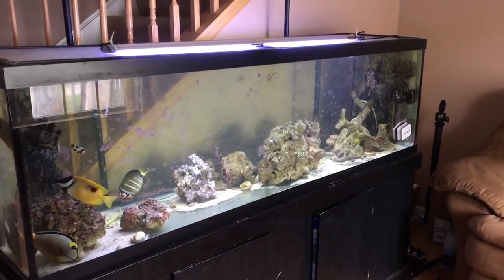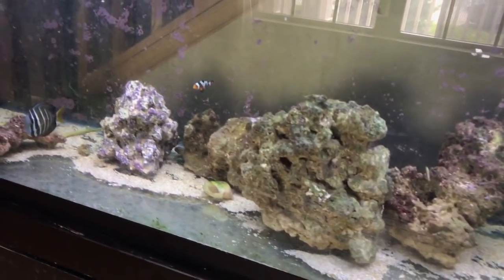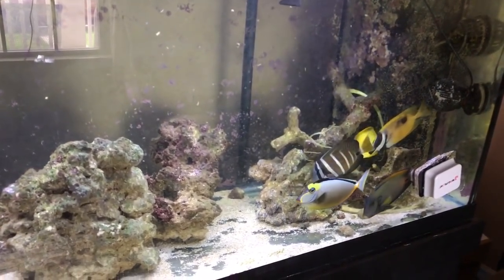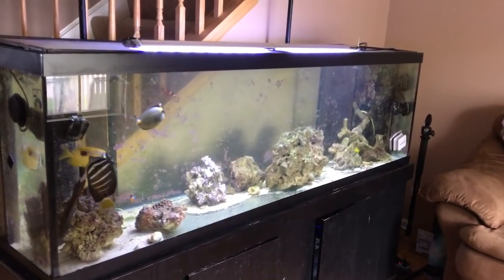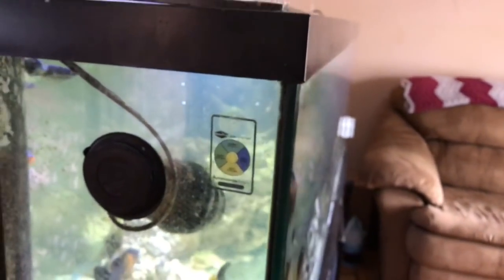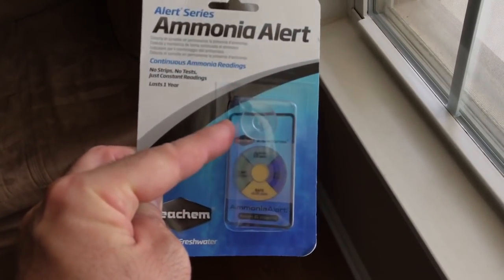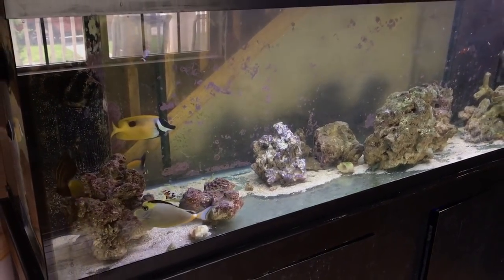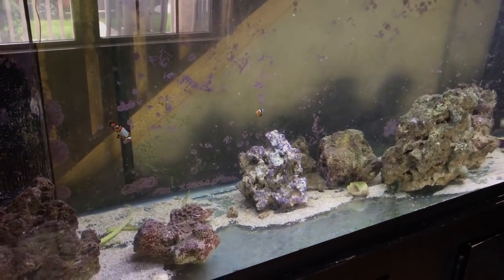EASY Ammonia Testing for saltwater tank: Ammonia alert badge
ammonia in saltwater fish tank test: ammonia alert badge by seachem. new saltwater tank setup for beginners - ammonia testing with seachem test badge ammonia alert. Saltwater aquarium care videos that are fun and honest.

100% Pure Magnesium
3ft X 1 Flex Hose by Eshopps

Ammonia Alert is an innovative color device for continuously detecting and monitoring toxic free ammonia. A sensor changes reversibly from Yellow to green to Blue, relative to the ammonia concentration. No test Kits, chemicals, or procedures are needed. The device detects less than 0.05 mg/L (ppm) free ammonia and alerts you to the #1 killer before any sign of stress. It lasts over a year. Marine or freshwater use. In the absence of free ammonia the unit will assume a Yellow or faint yellow-green color. It is normal for the dry sensor to have a greenish hue. It may take up to a few days for a dry sensor to equilibrate with the water. No sampling of water, chemicals, or test procedures are required. The presence of the free ammonia is detectable continuously with a Response time of about 15 minutes. Response to decreasing ammonia is slower, requiring about 4 hours to go from toxic to safe on removal of ammonia.